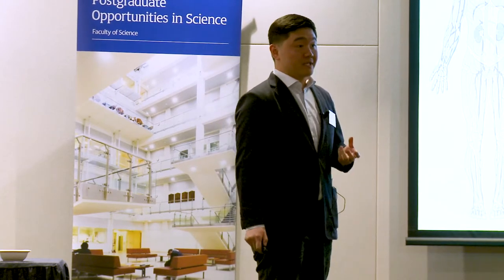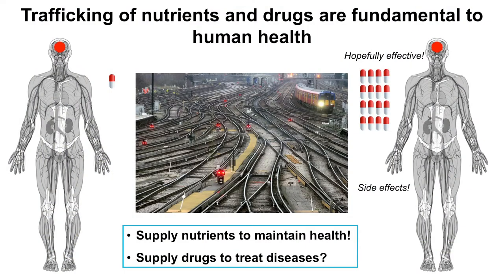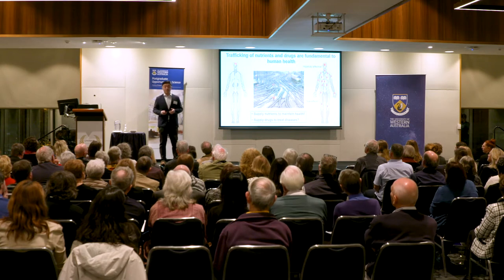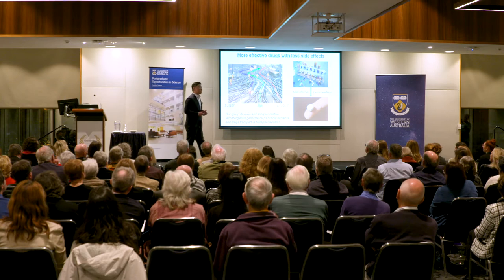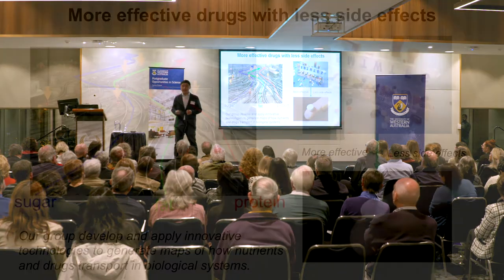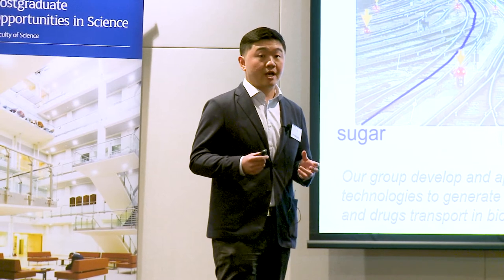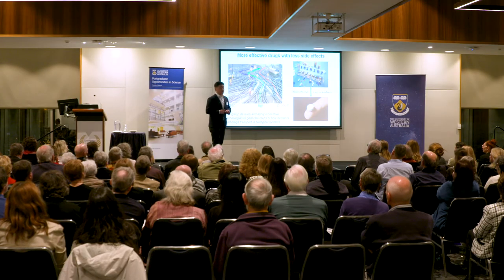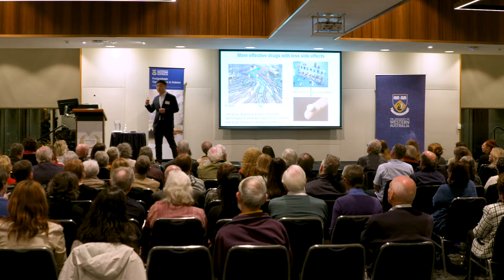Drawing maps of molecular trafficking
Dr Haibo Jang, the 2020 Rising Stars second prize winner, explains how his research aims to 'draw' clearer maps of how molecules transport within biological systems with innovative technologies to better target and treat diseases.